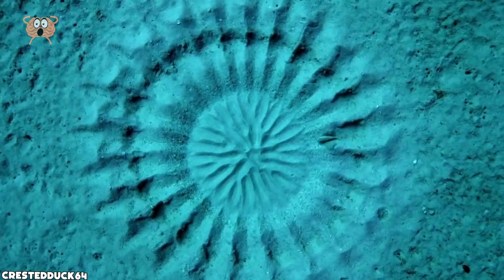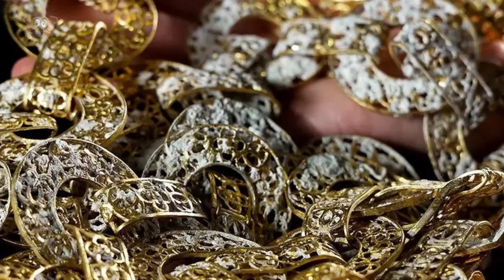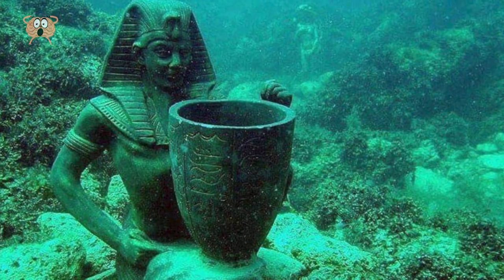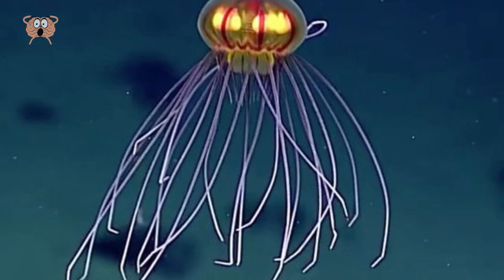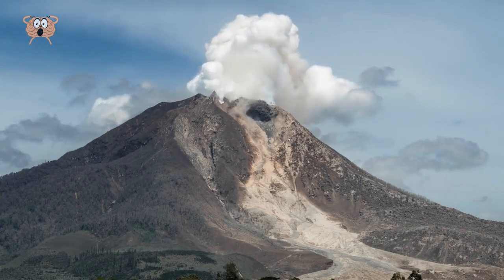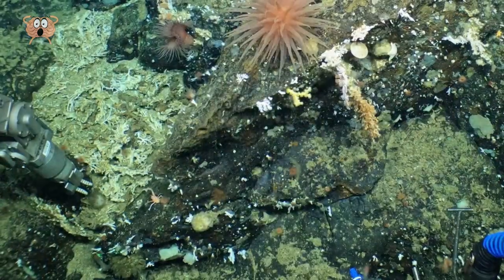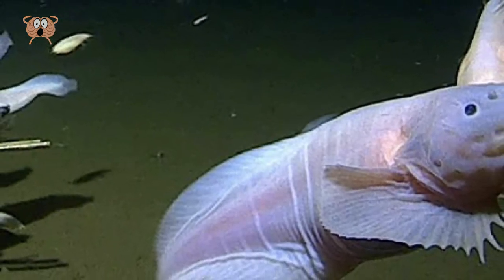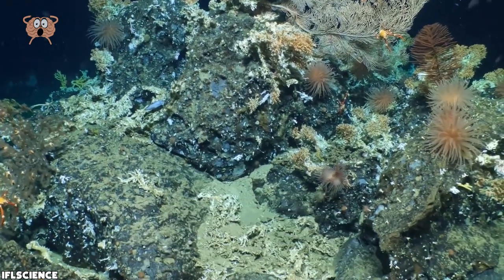Scientists' Frightening Discovery Under the Gulf of Mexico!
Some people love water, but some are afraid to even touch the sea. Maybe it is fear of the vast emptiness but maybe it is because some strange things lurk deep below where we can’t see them. Whether you love it or hate it, you can’t deny the scariness. From an underwater crop circle and the notorious Cleopatra's sunken palace, across a jellyfish from Microsoft paint and a strange anomaly under the baltic sea, we get to a creepy sea cave and a very strange fish deep in the ocean. Here is our list of the top 10 scary discoveries made under seas and oceans. And make sure to check out our number one pick at the end of the video because it is the scariest of them all.

Grab some popcorn and get ready for the best and most amazing top 10 videos on Youtube!